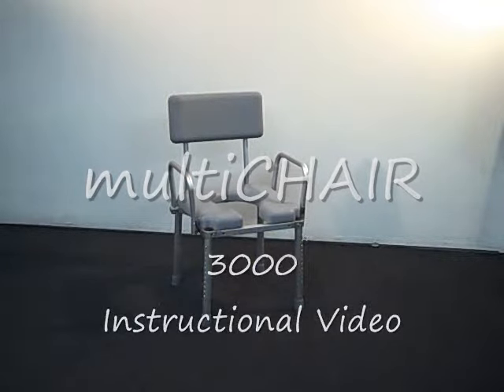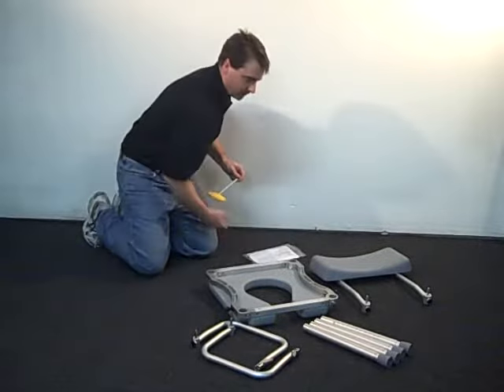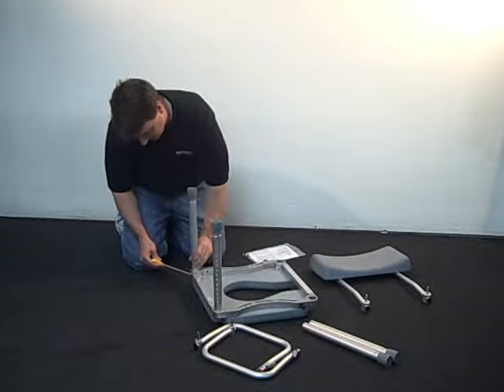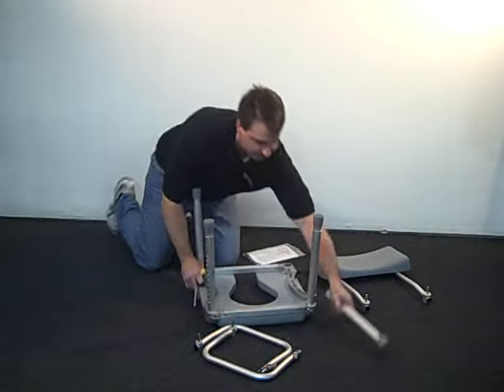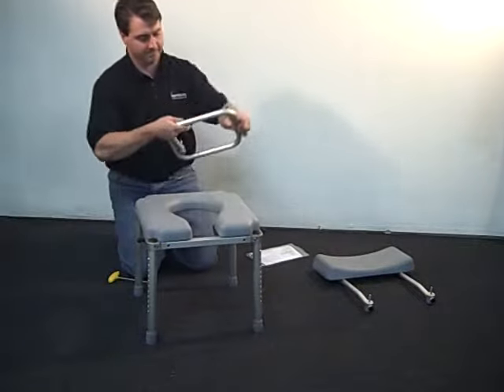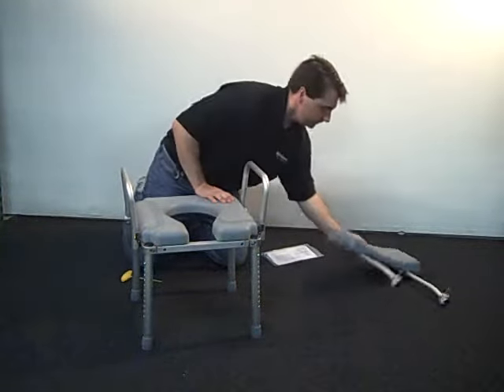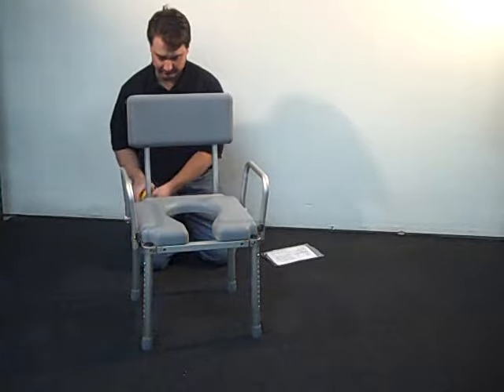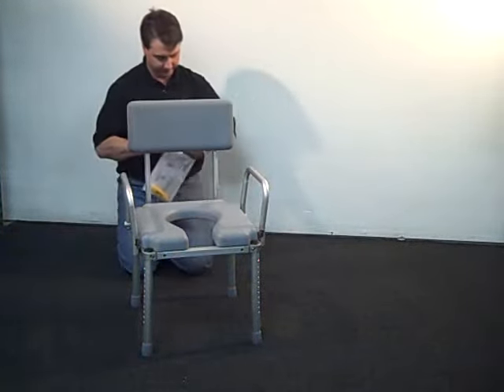mc3000InstructionalVideo v1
How to Assemble a multiCHAIR3000